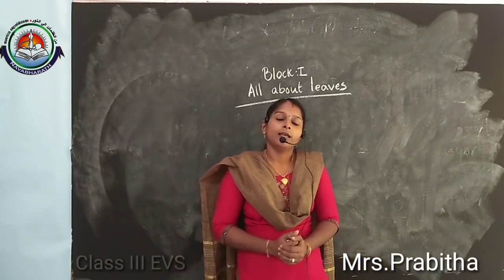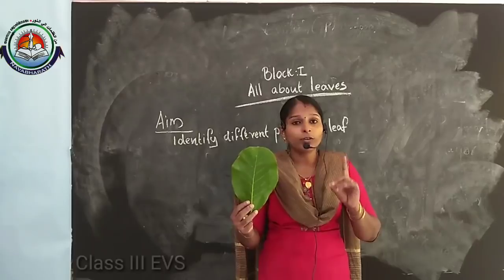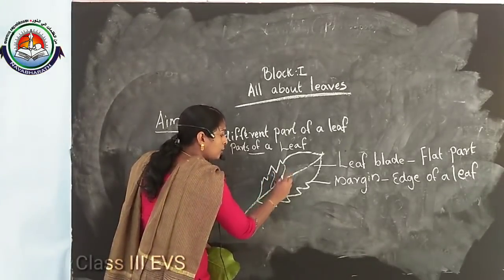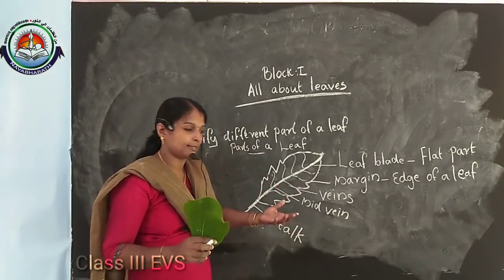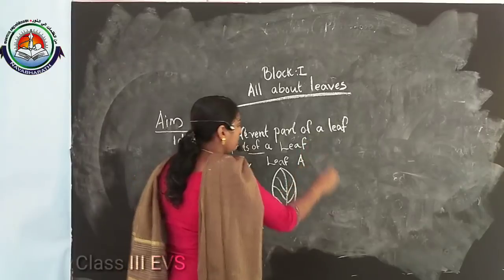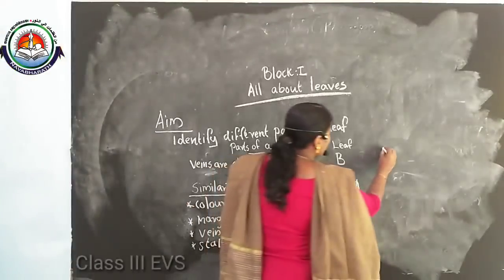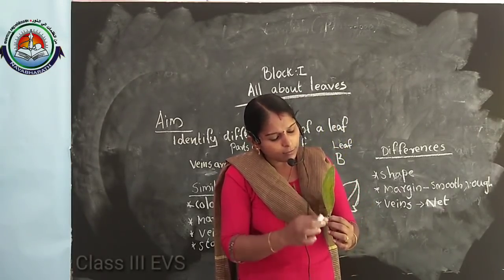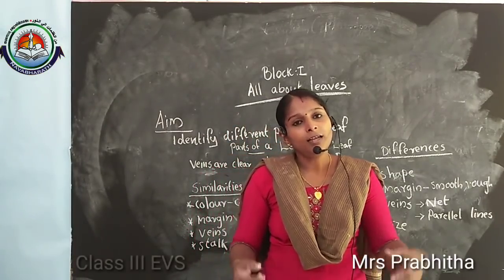Class III -EVS - Mrs. Prabhitha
Navabharath Central School "Lock Down Online Classes"